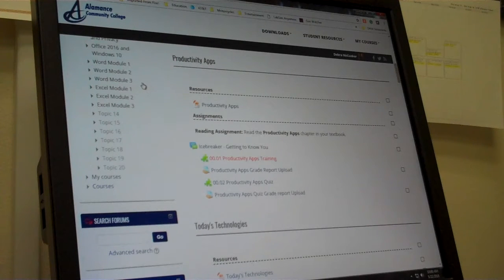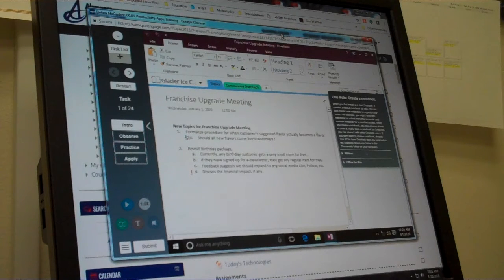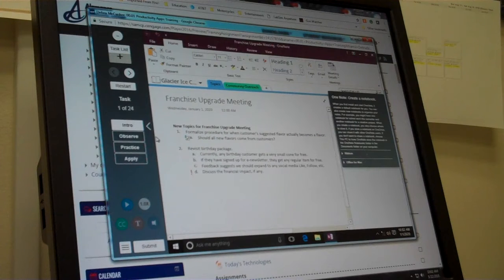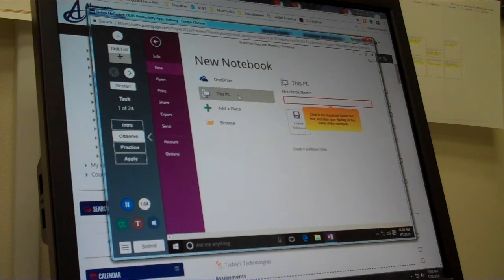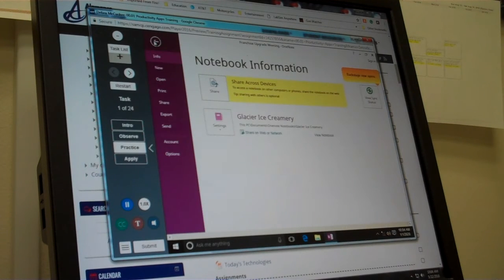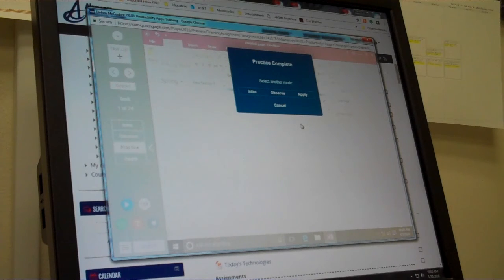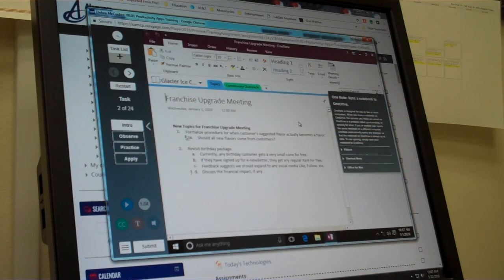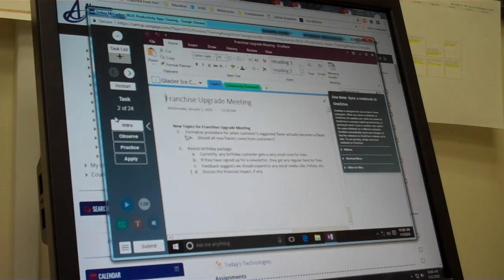Completing a Training in SAM2016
This video walks the viewer through the process of using the SAM 2016 learning environment to complete a training task.